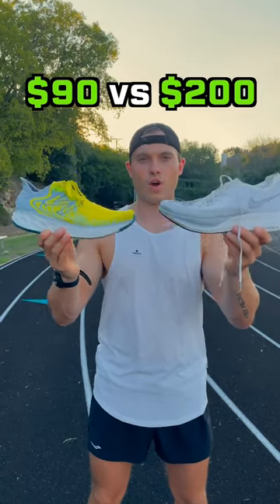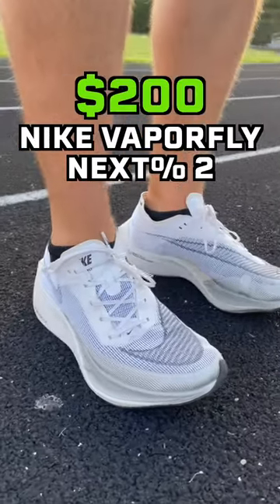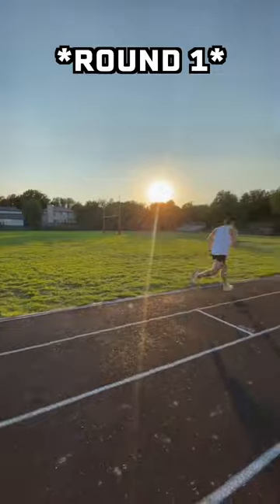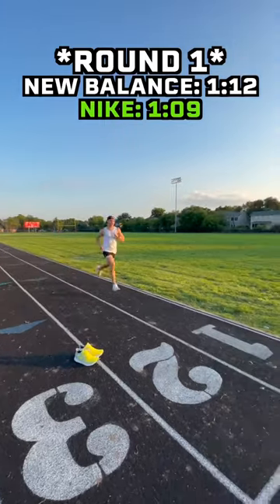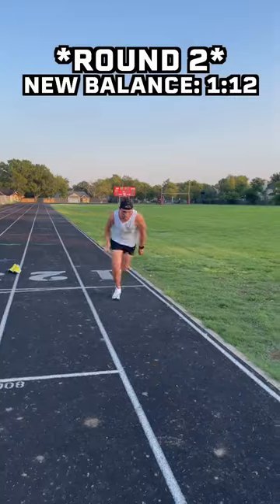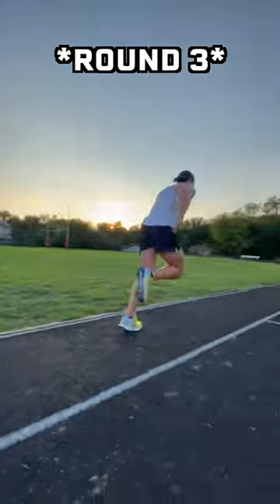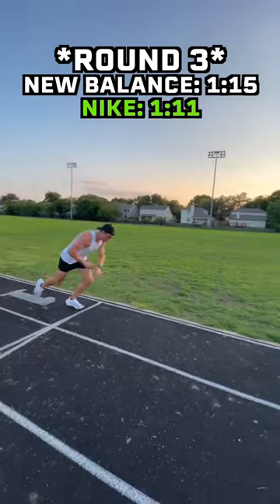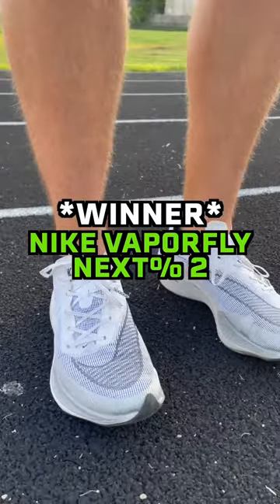$90 Running Shoes vs $200 Running Shoes 💰